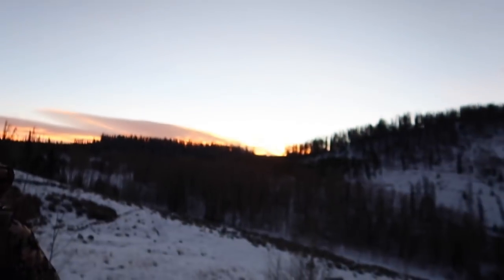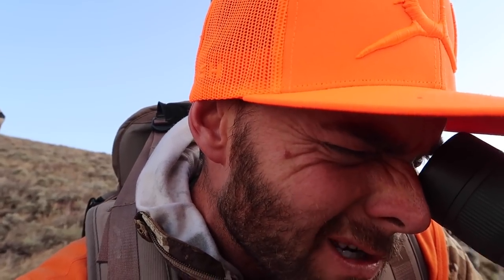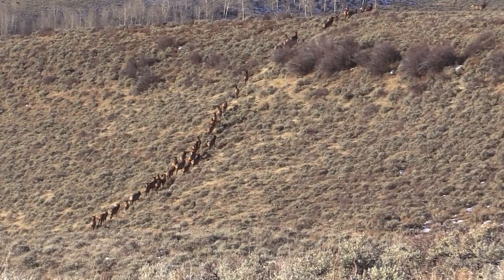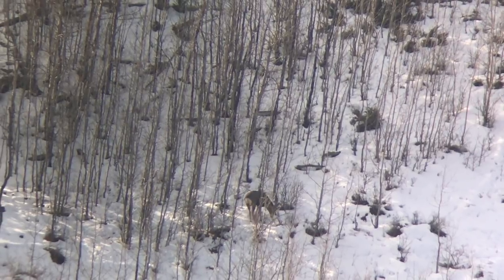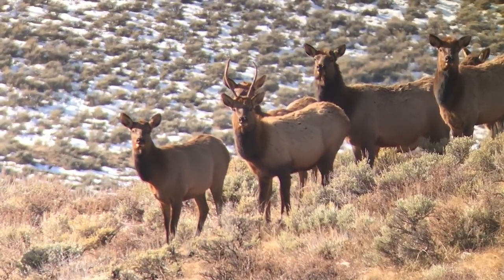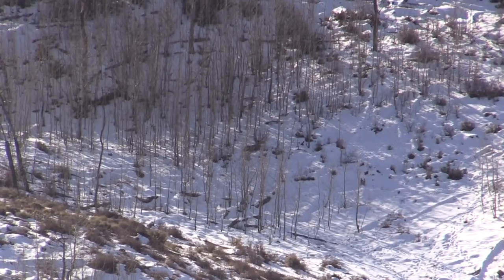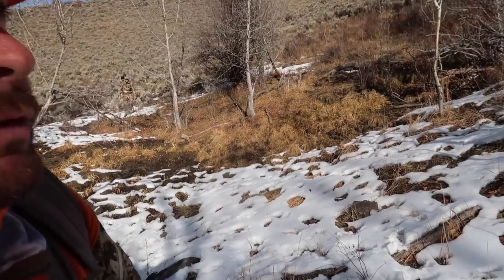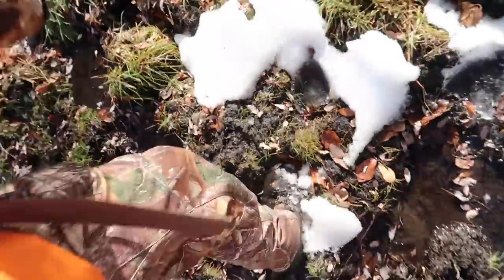GLASSED UP A BIG BEDDED BUCK: 2017 Semi-Live Day #10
Casey, Eric & Bmack | Weatherby Mark V 6.5-300